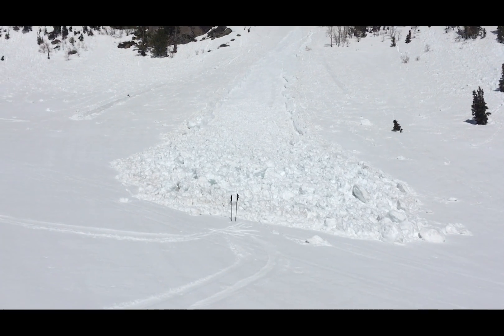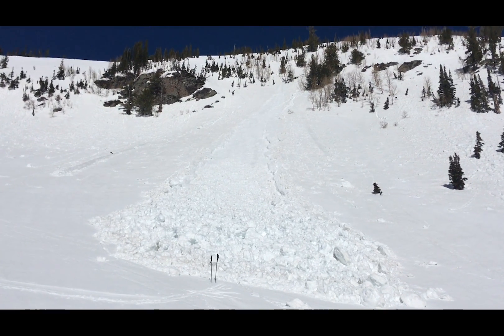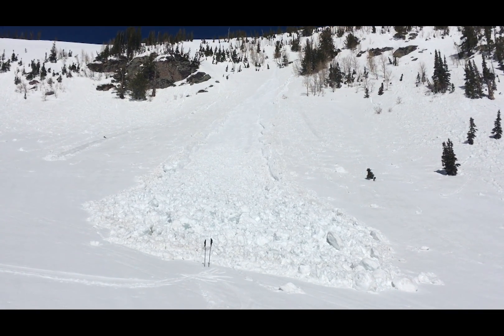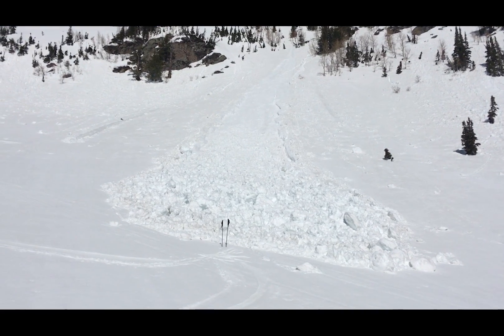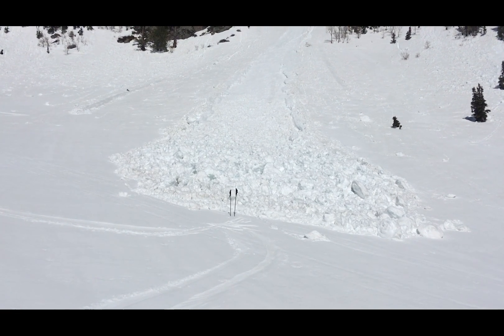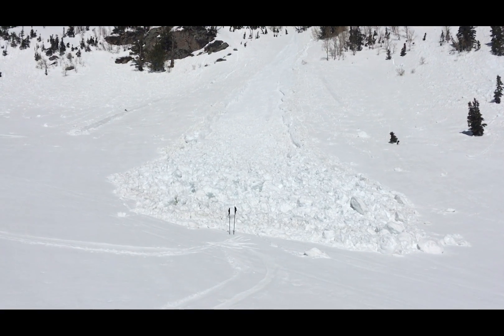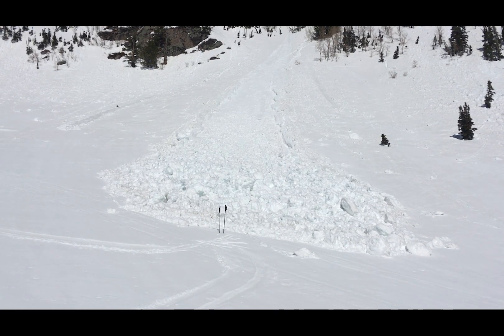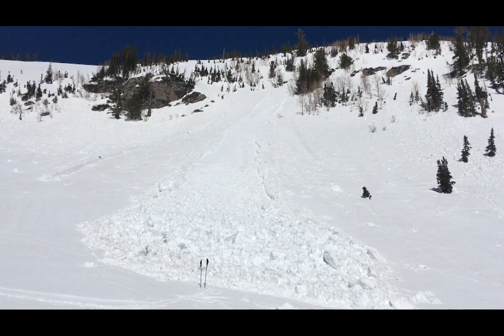Wet Avalanches during the heat of the day.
Wet avalanches.